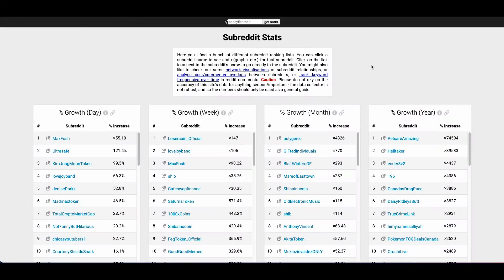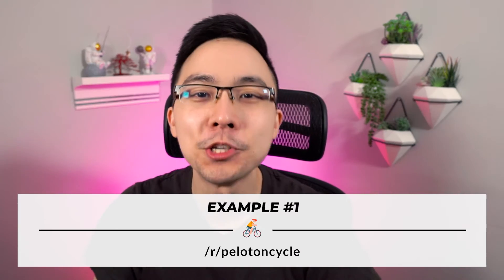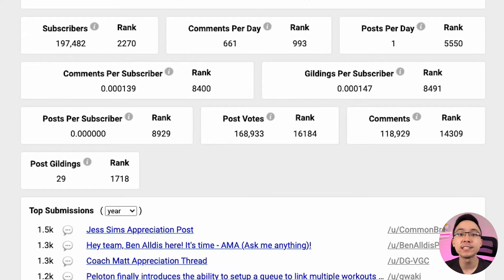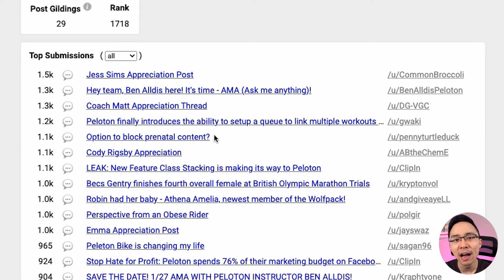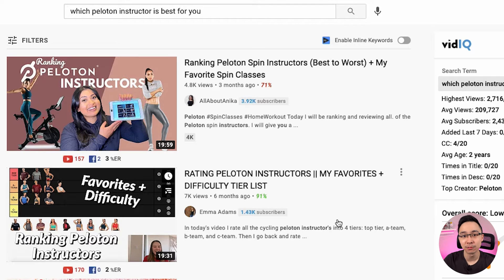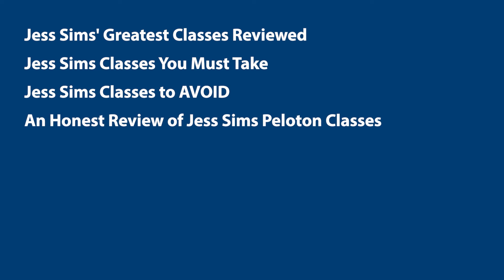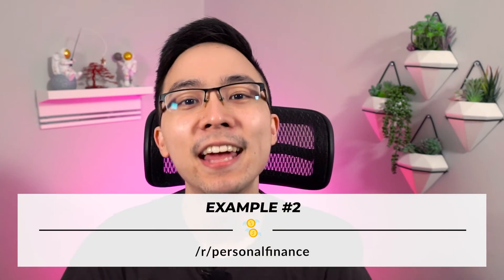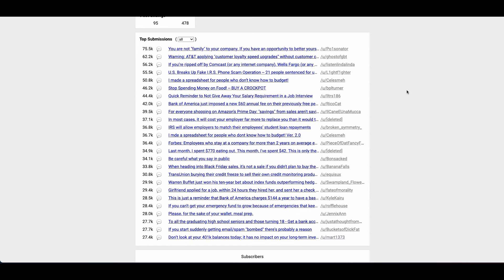How to Find Endless Content Ideas in Under 10 Minutes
If you're often lost when it comes to thinking of new ideas for your blog, YouTube channel or business, this video is for you. In today's video, I'm going to dig into a free content tool you can use to come up with new content ideas for whatever it is that you're building.

0:00 - Introduction to How to Find Endless Content Ideas in Under 10 Minutes

0:29 - Tool for today

This tool is a great aggregator site that detailed specifically how different subreddits are doing. It'll tell you things like how they're growing, what the most popular posts are, as well as the key phrases that are often used within the subreddit.

This tool can be great when you're thinking about what to add to your backlog for your content calendar, or if you're just bored and thinking about what other pages you can create for your website.

1:30 - Example #1

Let's say for example, we are a blog like pelobuddy.com or a YouTuber like Learn with Travis that talks about things related to cycling bikes. And we wanted to create more Peloton content.

The easiest way we could do this is to go onto Subreddit Stats and put in peloton cycle. From here, the first thing you noticed from the tool is the rapid growth of the Peloton cycle subreddit, which should come as no surprise.

Aside from the overall growth of the subreddit though what we can do is we can sort through the top submissions by all time and think about different content ideas based off of what has previously been popular.

For example, as I look through Peloton cycle, I noticed that some of the top posts are it talking about different instructors and appreciation threads for those instructors. So this tells me that instructors are a big deal in the Peloton community and that creating content pieces around specific instructors could be a great series to do.

4:56 - Example #2

Personal finance is growing in popularity to OG YouTubers like Graham Stephan and Nate O'Brien. When we dig into the personal finance subreddit, we see this trend emerge. In fact, you can see how over the last few years, personal finance has completely gone off the charts.

Taking the same approach of sorting the top submissions by all time, we can check out some of the content that has been most popular on this subreddit. The first thing we might notice is how people are sharing how service companies give them notoriously bad deals.

So a good content idea for you here would be to potentially share your own experience of negotiating with the service company and how you might've snide a great deal. Or you can take some of the tips from Reddit and apply them and then share your experience and your story on YouTube.

As we continue to go through these top submissions, we'll also notice how people share tips on how to stop eating out. This would be a great topic for a content idea because when we dig into Keywords Everywhere with this query, we'd find that 110 people a month on average search for this phrase and that the competition is .02, which is a very easy to rank for term.

7:35 - Two Big Takeaways to Remember:

1. Check out subredditstats.com and try to come up with five content ideas today.
2. Connect proven topics with your own personal experiences to create some unique fresh content.

What ideas have you come up with?